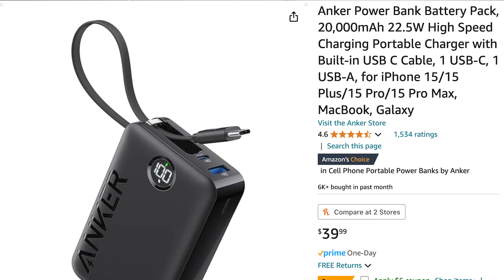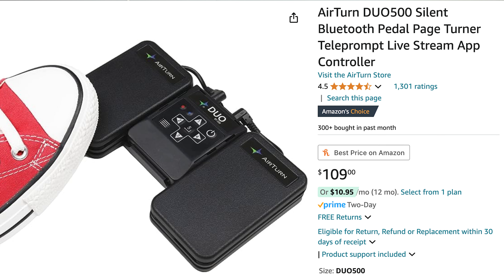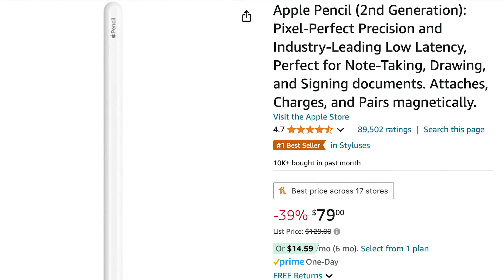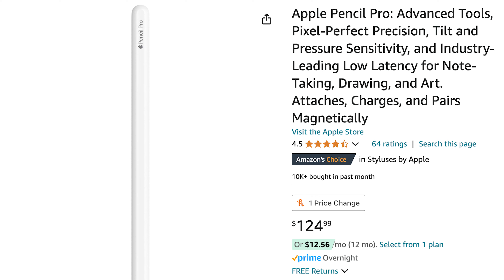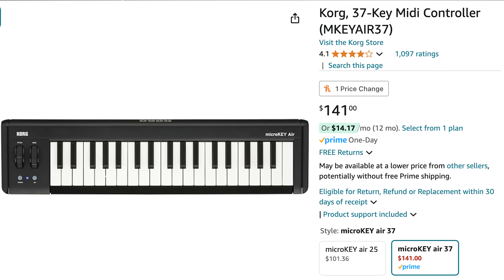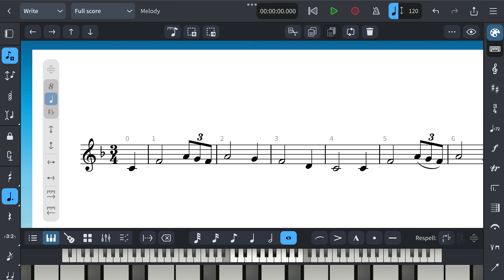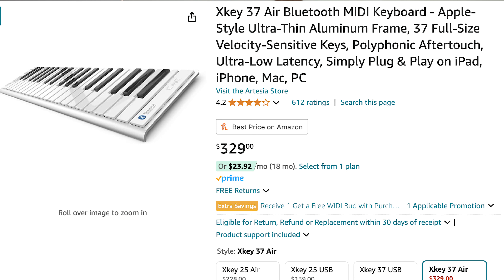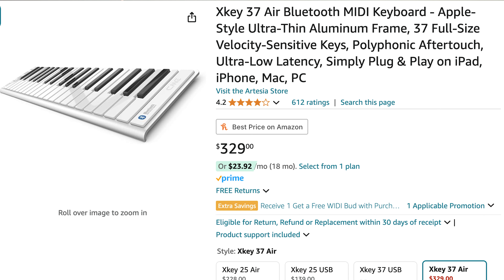Best iPad Accessories for forScore MUSICIANS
These are my favorite iPad accessories for Musicians to make your forScore experience as EASY, FAST, and STRESS FREE as possible.

Anker Power Bank (Backup Battery)
AirTurn DUO500 (Bluetooth Page Turner)
Apple Pencil (2nd Gen)
Apple Pencil Pro
ANY iPad Case
Korg Bluetooth MIDI Keyboard (37-key)
XKey Air Bluetooth MIDI Keyboard (37-key)
Music Stand Attachment
Stand & Holder Option

Watch out for Apple Pencil compatibility! If you have a newer iPad, turns out the 2nd Gen Apple Pencil might not be compatible, so the Apple Pencil Pro might be necessary after all.

00:00 Overview
00:36 Power Bank (Battery Backup)
02:44 Bluetooth Page Turner
04:36 Apple Pencil (2nd Gen)
06:24 iPad Case
07:53 MIDI Keyboard
09:15 Music Stand Holder
10:39 Final Thoughts

These are my favorite iPad accessories for Musicians to make your forScore experience as EASY, FAST, and STRESS FREE as possible.  I’ve been an iPad musician for over 10 years, and thanks to these accessories, I now hate going back to paper.  I have 4 accessories mandatory for EVERY forScore user, plus 2 bonus accessories to take your Musician iPad experience to the next level.